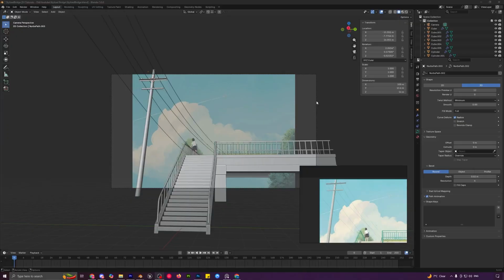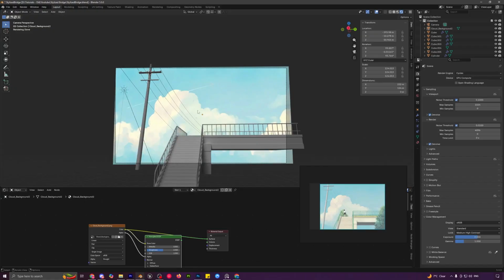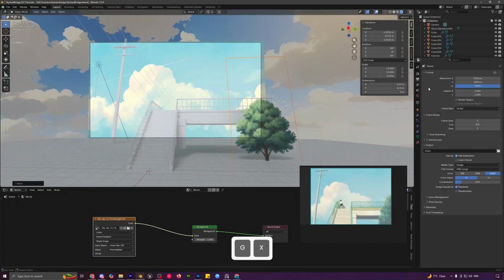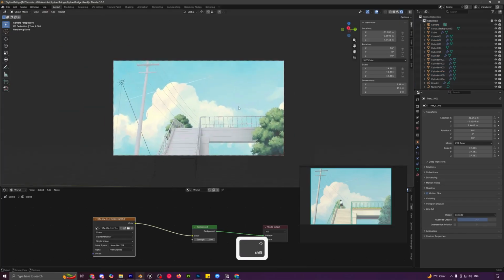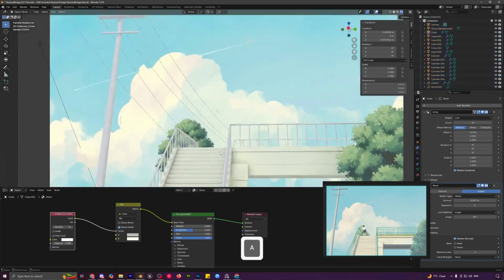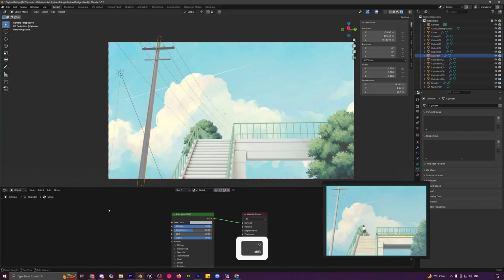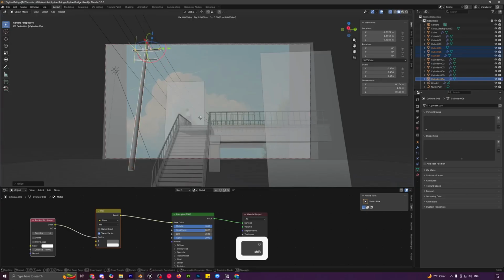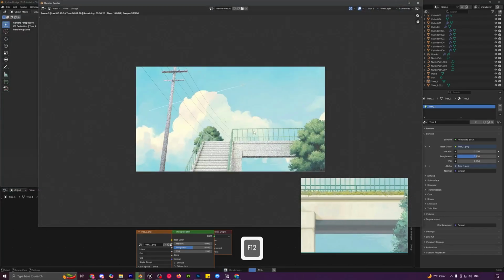3 Materials and Lighting